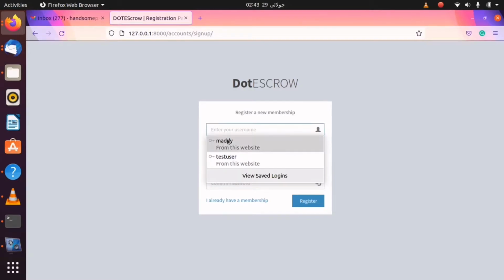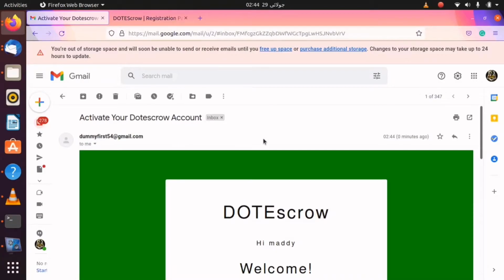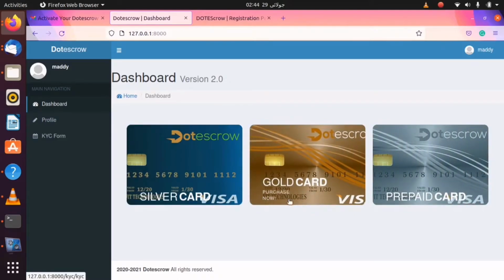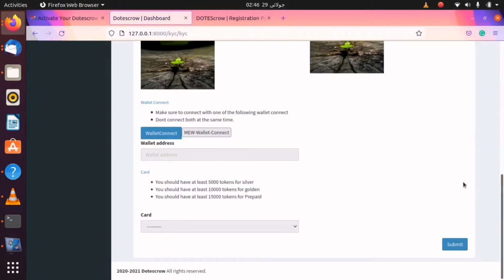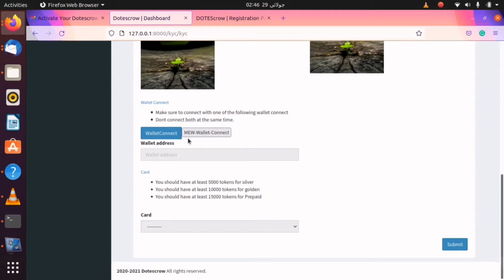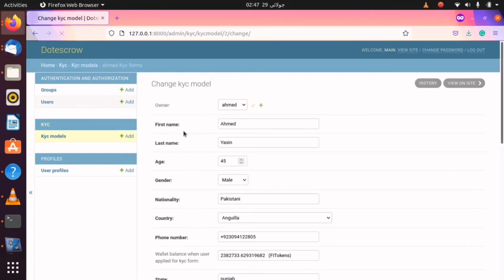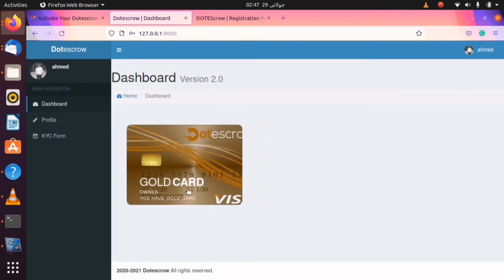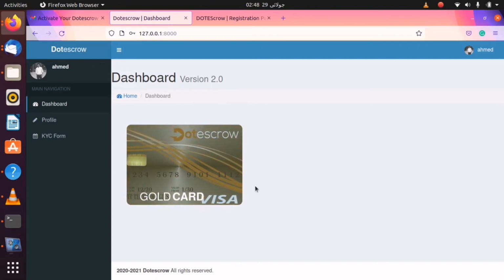DotEscrow | my project | developed by Ahmed Yasin | Subscribe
This plateform was developed for Fit organizations.

DotEscrow : A plateform where user fill and submits kyc form. We then verify their kyc form from admin side. Then according to their information and the amount of tokens in their wallet we give them card. Through that card. They were able to make purchases on fit company's own ecommerce which was also developed by me.